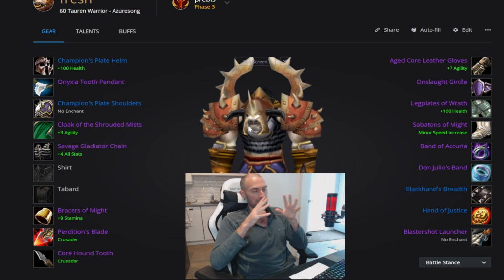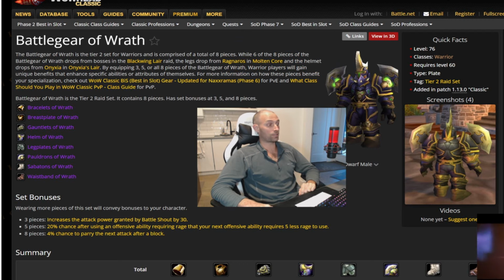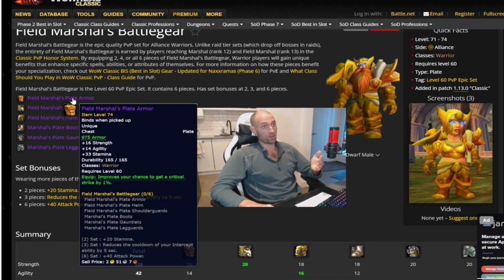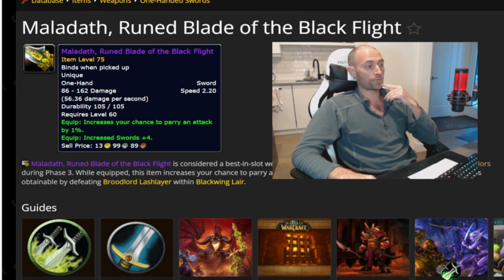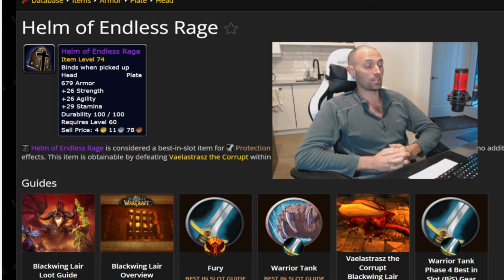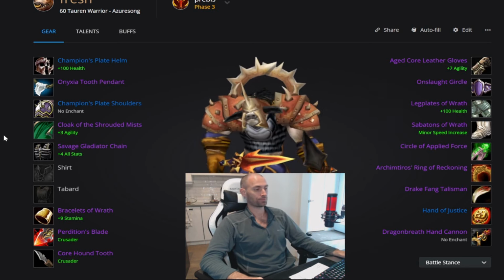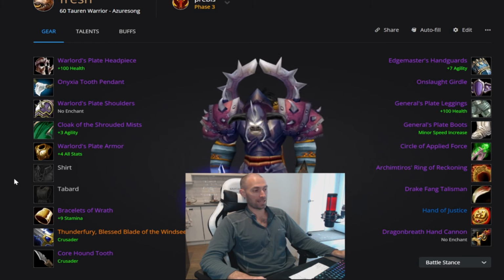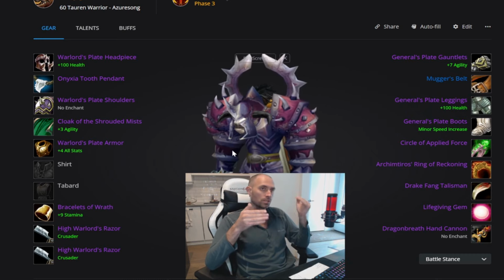Blackwing Lair Fury Prot BIS (Phase 3) Fresh Anniversary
I play on Whitemane Classic Era
I write WoW Classic articles for Warcraft Tavern!